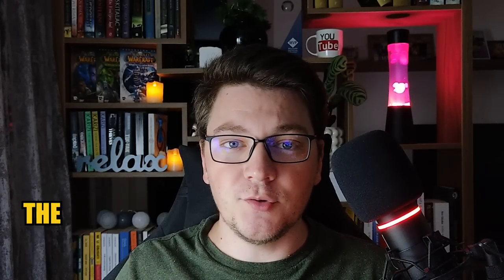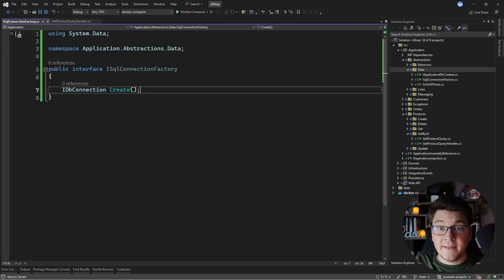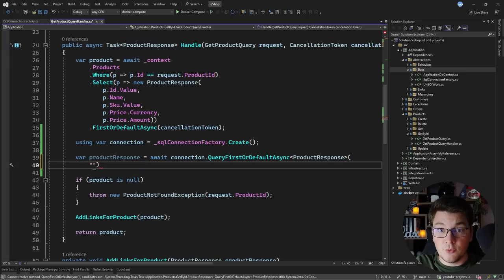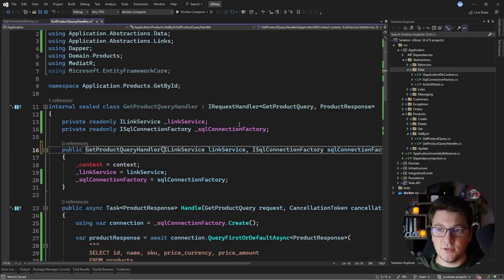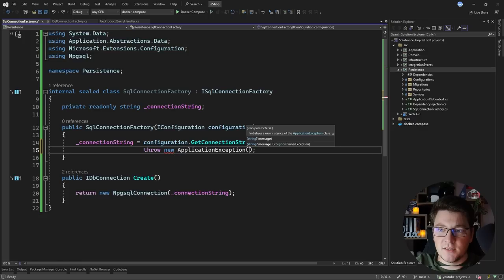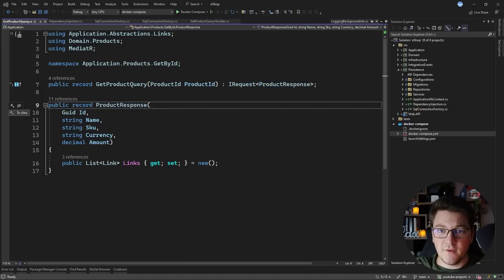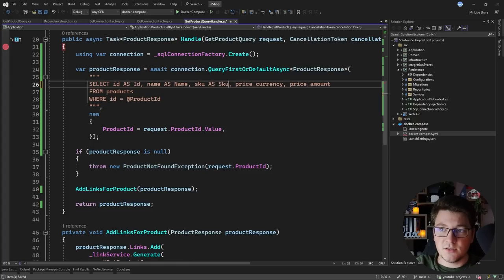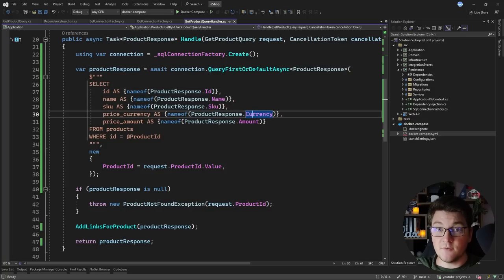Master Dapper Relationship Mapping In 18 Minutes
Dapper is a popular micro-ORM in the .NET ecosystem. It's fast and easy to work with. But, the mapping from SQL to an object can be complicated in some scenarios. One-to-one mapping is straightforward. One-to-many mapping is a bit tricky. So I'll show you how to solve the most common mapping scenarios with Dapper in this video.

Chapters:
0:00 Adding Dapper to the project
1:20 Creating the ISqlConnectionFactory interface and using it
2:15 Implementing the first Dapper query
4:27 Implementing the SqlConnectionFactory and registering with DI
6:15 Fixing issues with One-to-One mapping
9:56 The problem with One-to-Many mapping
15:42 How to solve One-to-Many mapping with Dapper